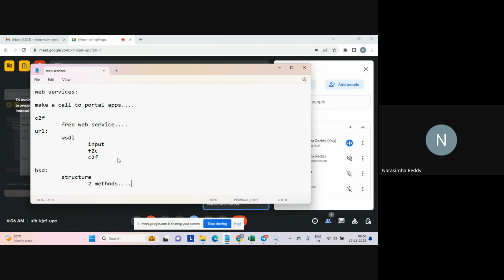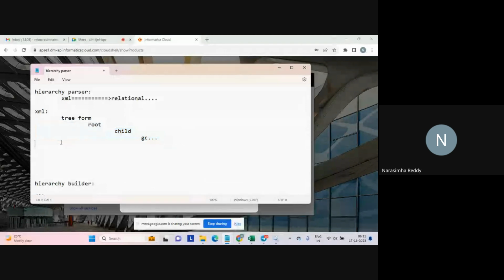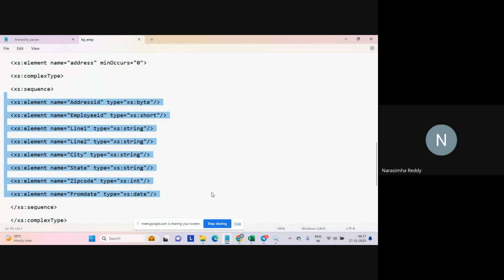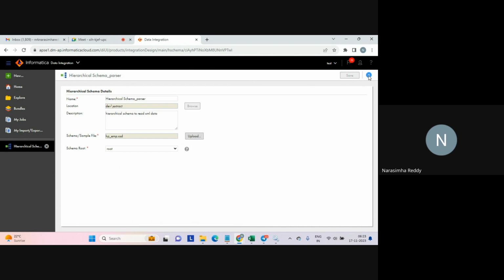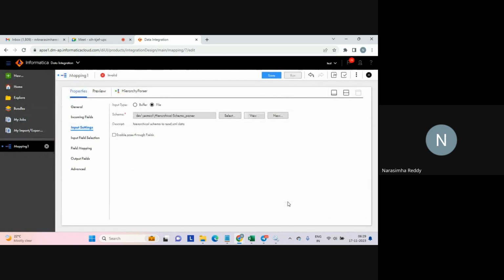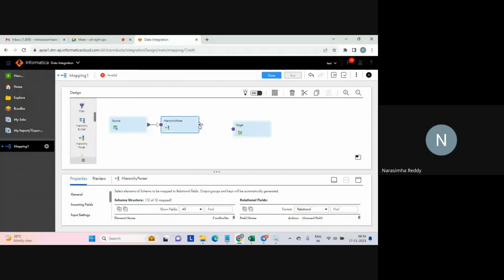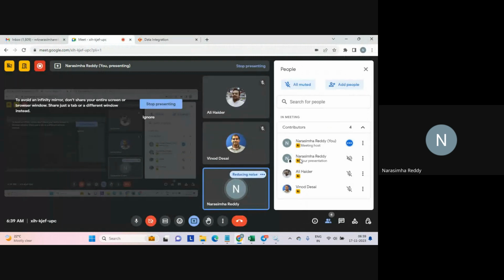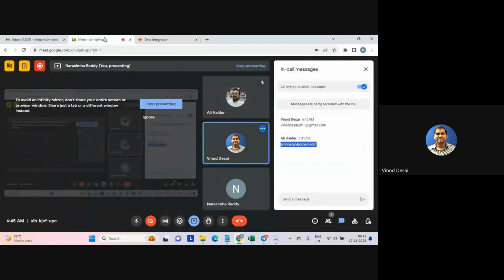Informatica Cloud Hierarchy Parser Transformation|IICS Hierarchy Parser Transformation